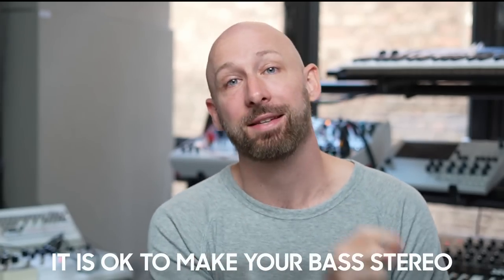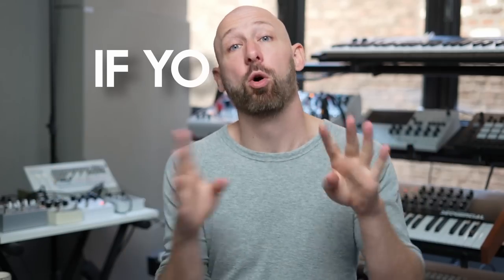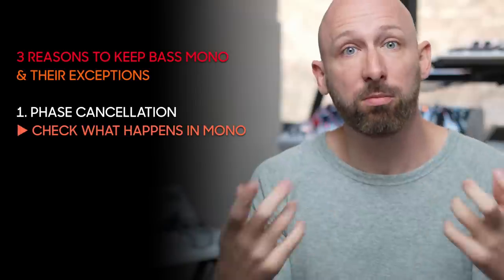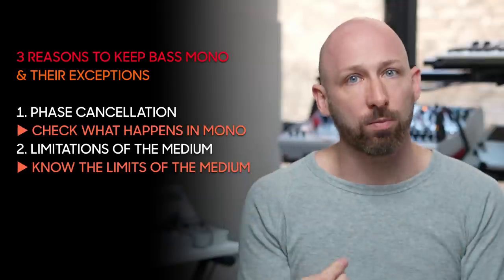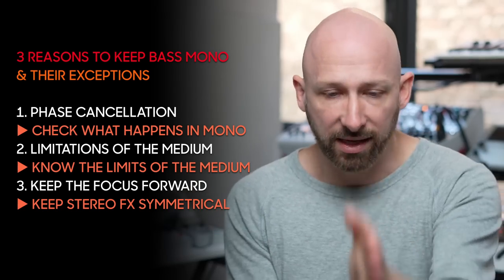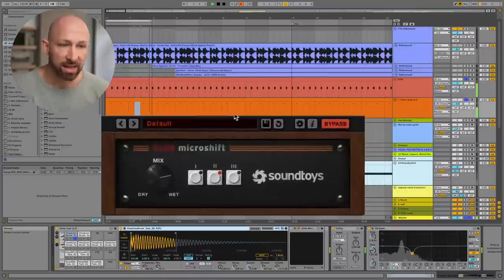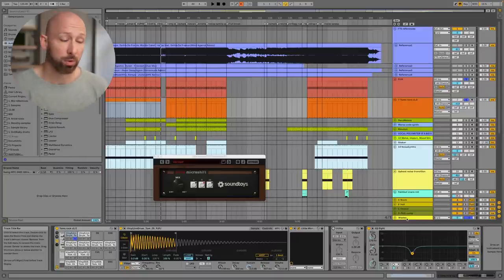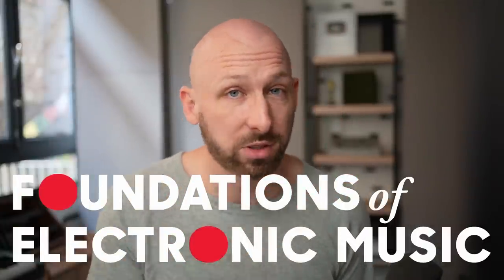Stereo bass is OK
One of the first rules of music production people teach you is: keep your low frequencies mono! Why is that? Let's look at the reasons together, and once we understand the reasons, we'll also know how we can break the rules in a more satisfying way!

0:00 It's OK to make your bass stereo
0:40 Audio example
1:42 Reason 1: Avoid phase cancellation
2:38 Reason 2: Limitations of the medium
3:49 Reason 3: Forward focus
4:59 DAW example
6:38 Checking mono compatibility
7:24 Summarising the conclusions